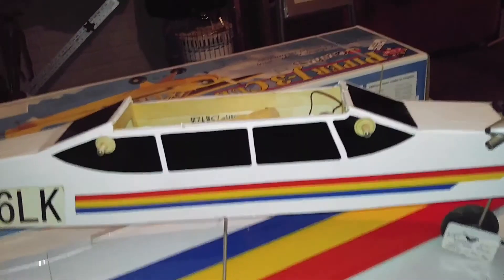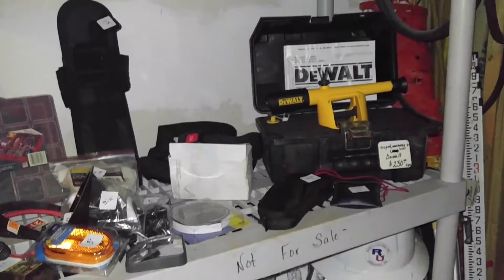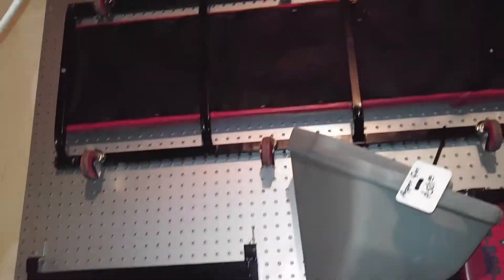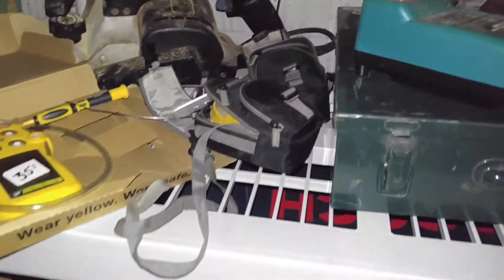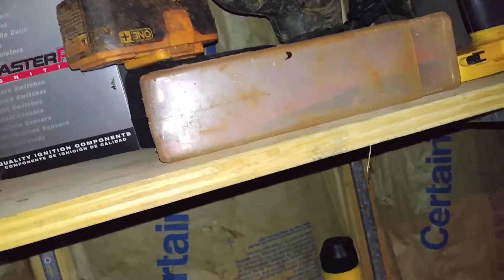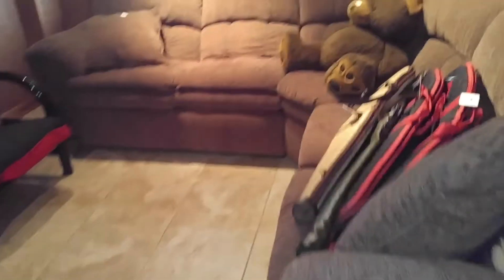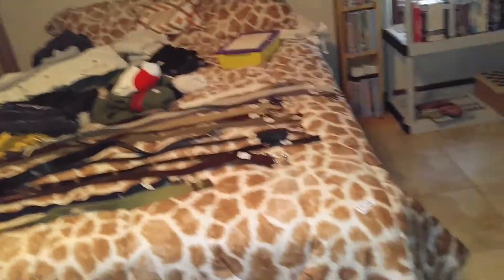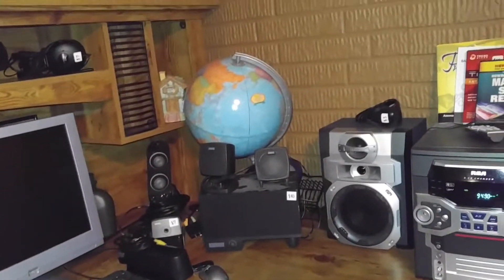# 2 Video Preview Into The Basement! 5 Star Sale